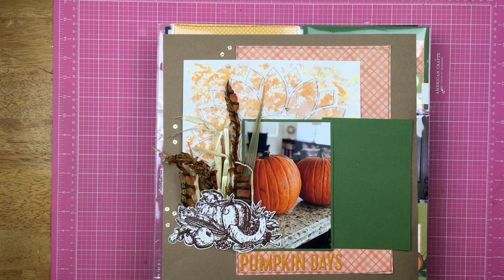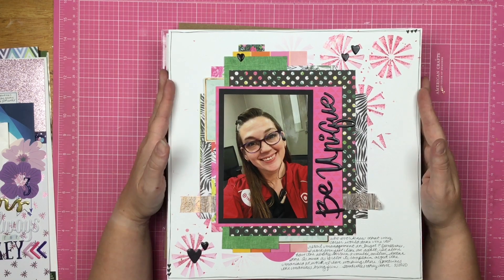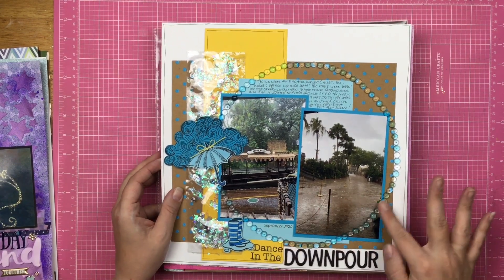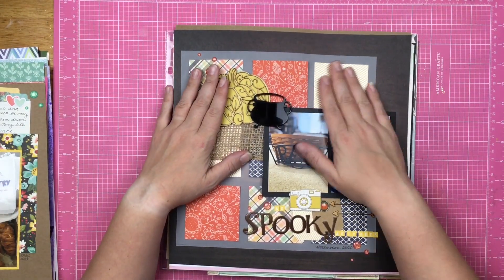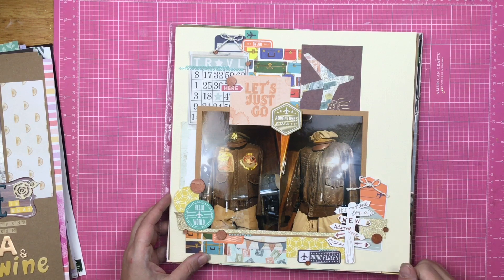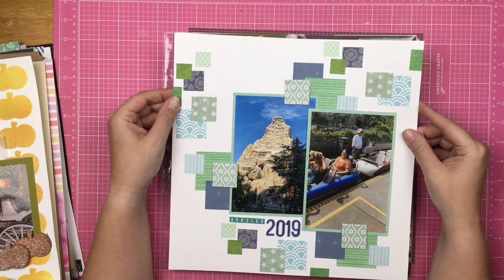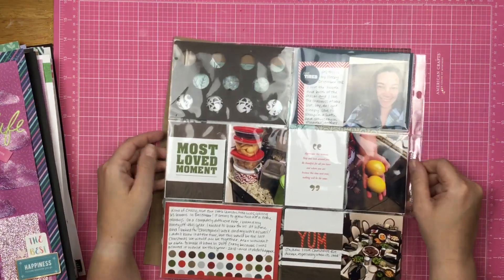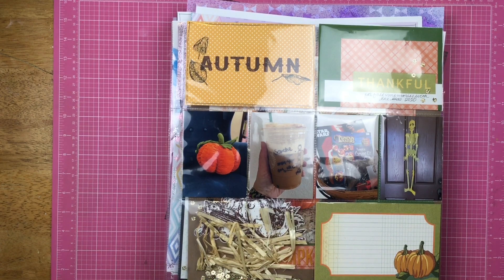Layout Share: October 2020